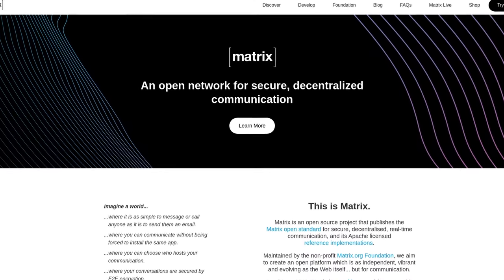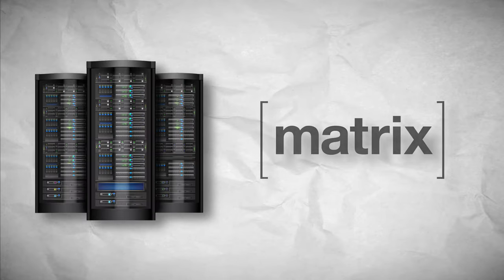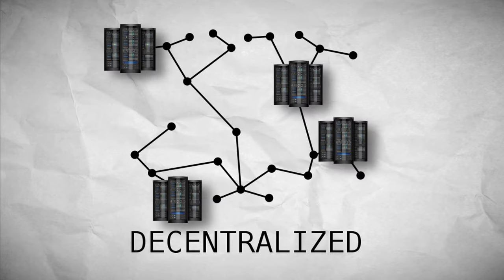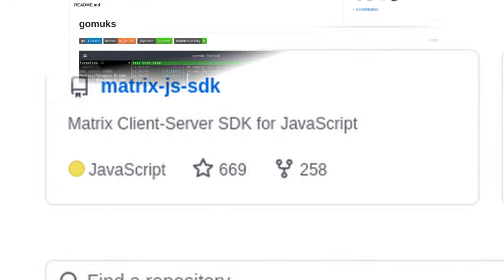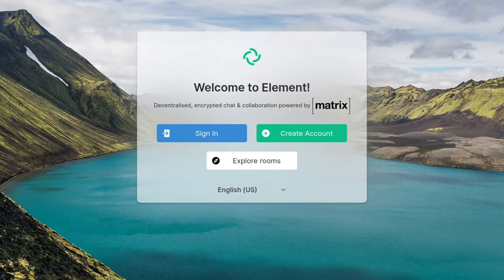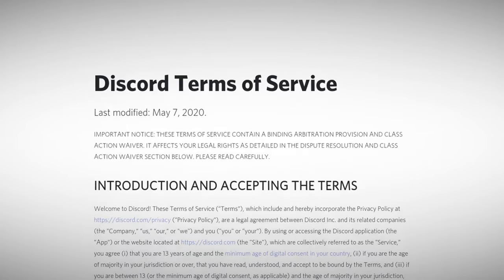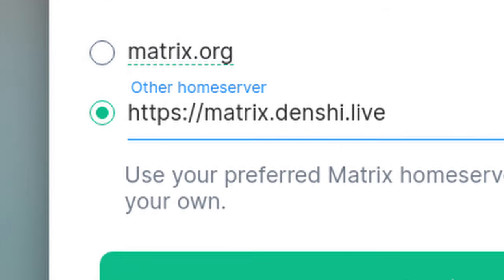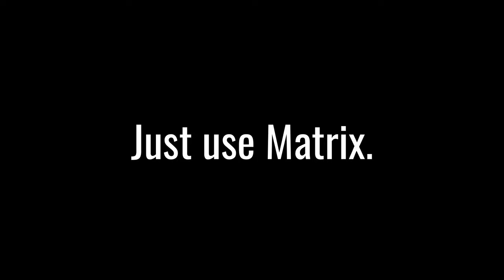Just use Matrix.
NOTE: I no longer have any public Matrix chats. Sorry.